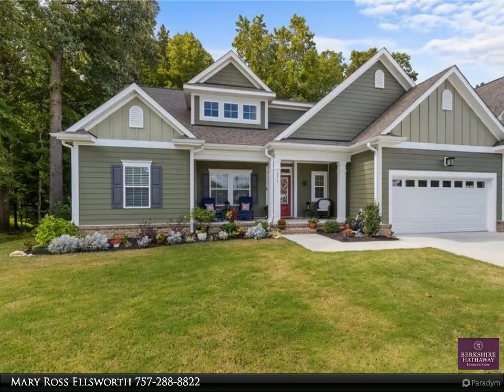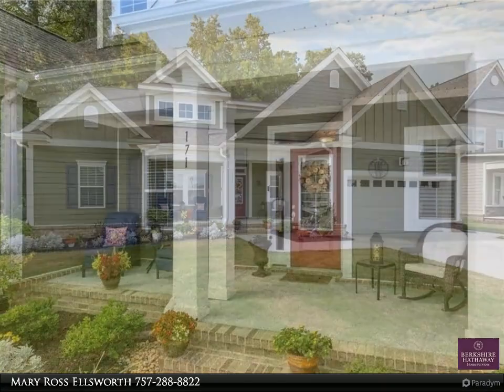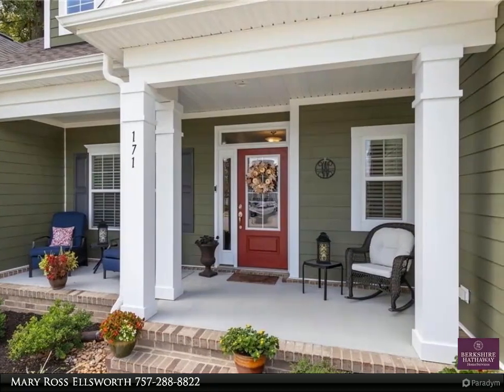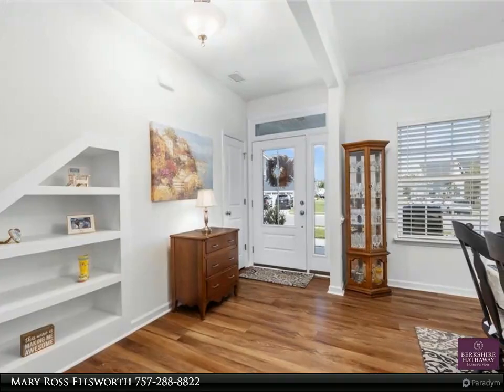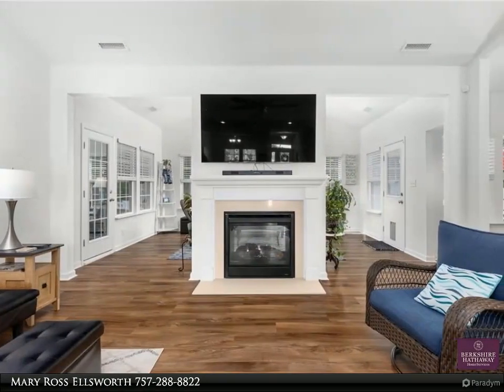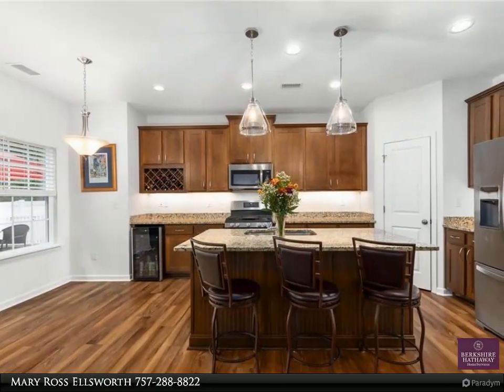Homes for Sale - 171 N Secretariat Drive, Suffolk, VA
Welcome to this stunning 3-year-old ranch home, designed for multi-generational living in a serene neighborhood. The open floor plan features a cozy two-sided fireplace, wonderful for gatherings. Enjoy a sunroom filled with natural light & a large, screened porch with peaceful views of the woods-great for morning coffee or evening relaxation. The primary suite ensures privacy, complete with an ensuite bathroom. Two additional bedrooms and a full bath on the main floor create an inviting in-law suite. Upstairs, a versatile fourth bedroom and full bath can serve as a guest room, office, or playroom. A large unfinished room offers great potential for storage or expansion, featuring a temperature-controlled attic fan to keep your belongings safe. The fenced yard includes three gates for easy access, plus an 8x12 shed with electricity for additional storage or workspace. Minutes from Sleepy Hole Golf Course, parks, and recreation centers, with easy access to interstates and military bases. 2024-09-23

3 full bath, 1 half bath

Mary Ross Ellsworth
Berkshire Hathaway HomeServices RW Towne Realty